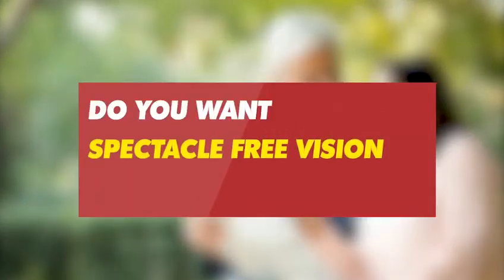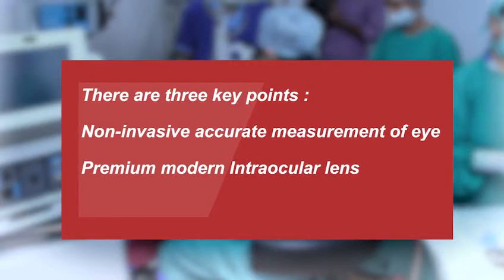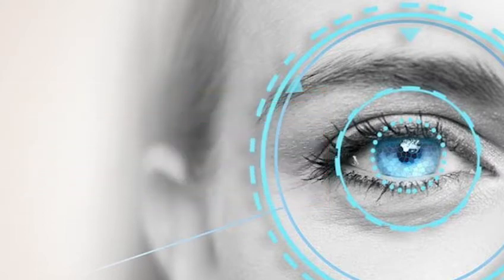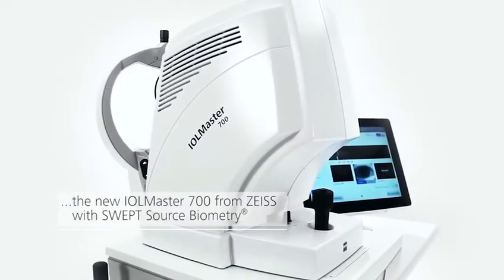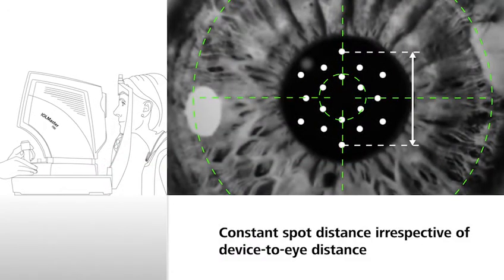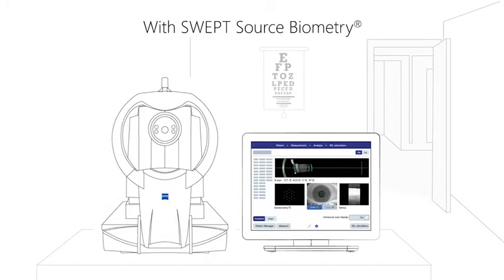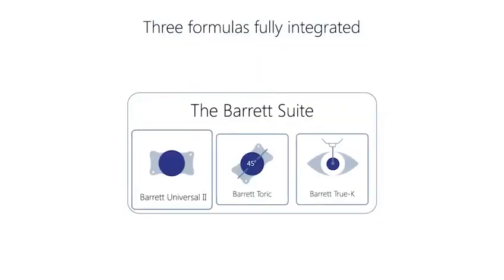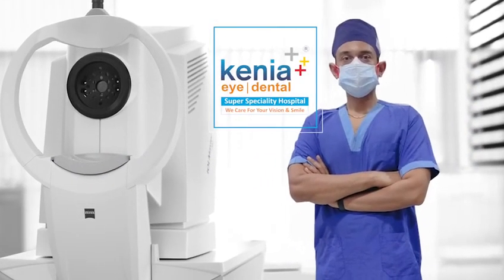Why accurate measurement is important _ Know more about IOL Master 700 | Kenia Eye Hospital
One of the most critical tests that the technician performs is pre-cataract surgery eye measurements which are used to determine the power of the intraocular lens (IOL).

During cataract surgery, the natural lens of the eye is removed and replaced with an artificial IOL. The natural lens is part of the eye’s focusing system. The cornea is the primary refractor of light, accounting for about two-thirds of the eye’s focusing power.